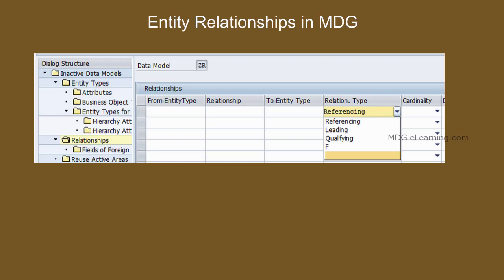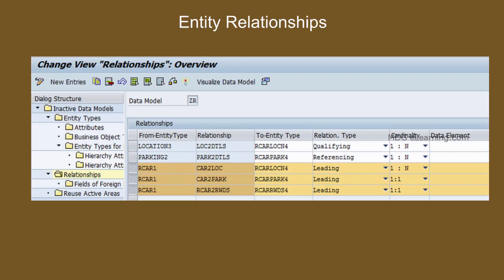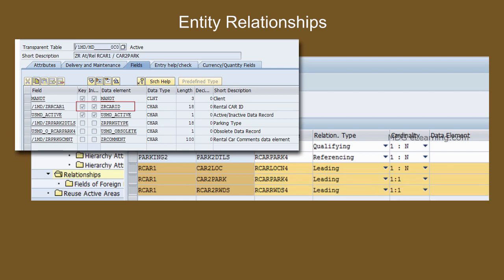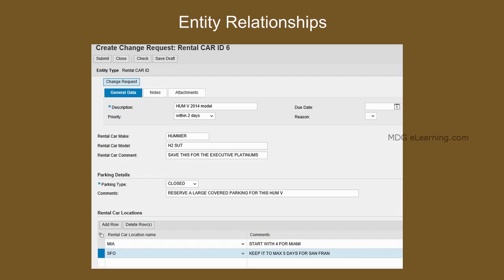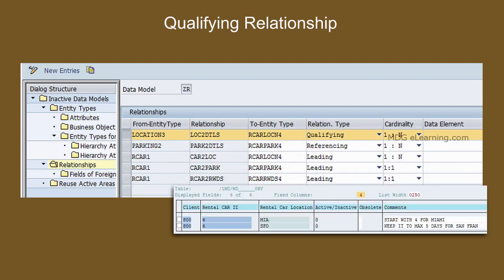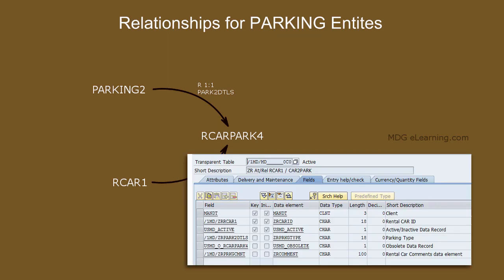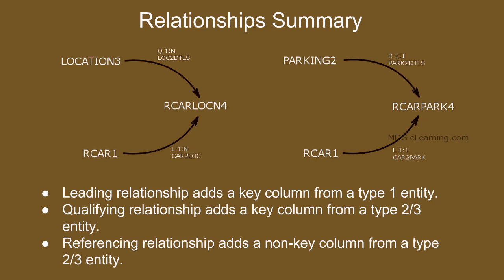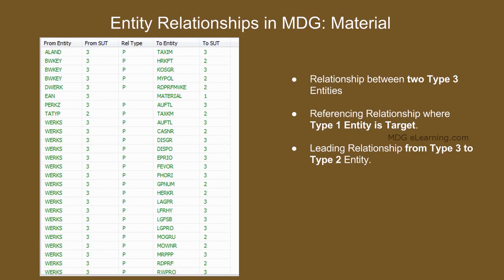Session 19: SAP MDG Data Modelling: Entity Relationships explained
This video is eLearning session # 19 in the SAP MDG training program published at MDGeLearning.com. We go through an end to end MDG implementation and cover all the real world scenarios we face at customer sites.
The initial sessions showcase the implementation. The later sessions delve deep to analyze the implementation steps and explain the underlying concepts.